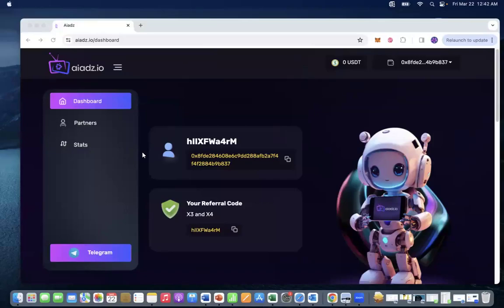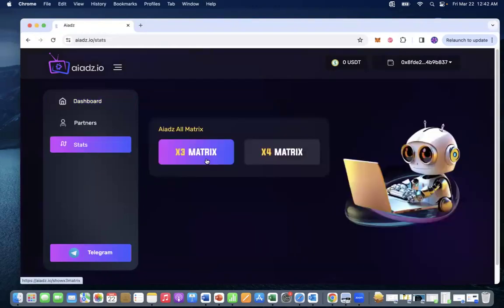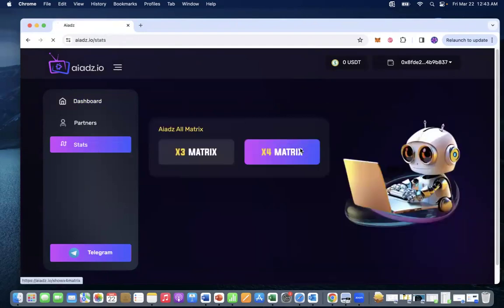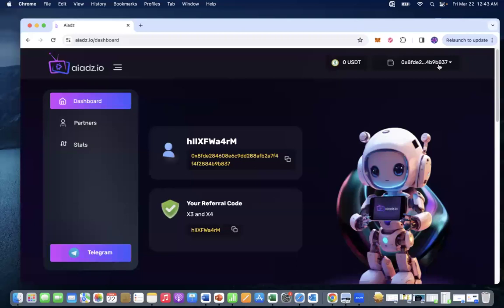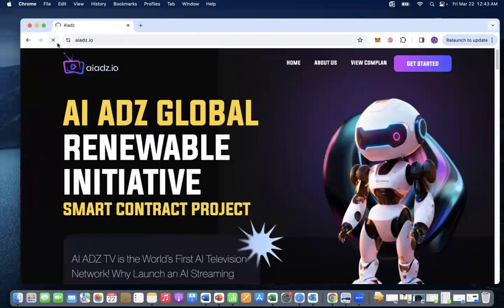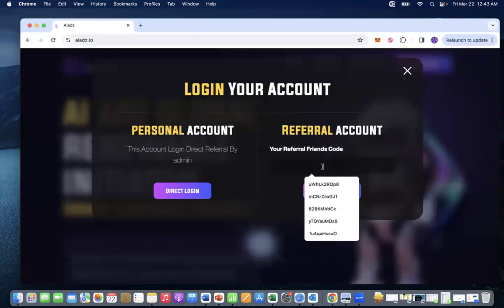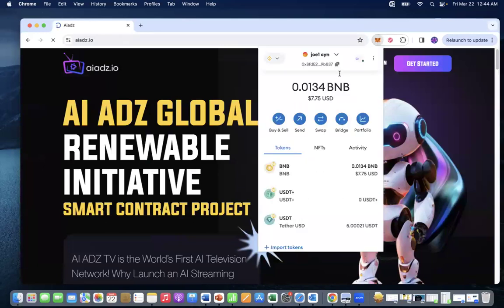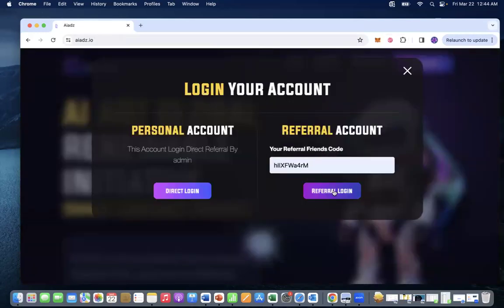AI ADZ INFINITY MATRIX FINAL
HOW DOES AI ADZ MATRIX MARKETING WORK??
AI ADZ TV MATRIX MARKETING is a fair, economically sound system, without deadlines for tv ads in 150 countries, with a focus on renewable energy advertising for global warming solutions. The number of tv spot exceed 150 million monthly in 150 countries. Our matrix is based on tv spots globally promoting renewable energy technologies for global awareness and AI television content.

X3 MATRIX PLAN MATRIX PLAN
AI ADZ MATRIX MARKETING is a fair, economically sound system, without deadlines for slots, with a limited number of places and an unlimited number of recycles. There are three places on one line in the AIADZ x3 PROGRAM. When you register in AIADZ, both programs will register simultaneously.

X4 MATRIX PLAN
In the AIADZ x4 PROGRAM below you are two lines – 2 places in the first line and 4 places in the second. When you register in AIADZ, you open both programs simultaneously.

XXX MATRIX PLAN
The XXX program first slot which is 8 Binance USDT is available after activating the x3 and x4 program.

XGold MATRIX PLAN..
The XGold first slot is 10 Binance USDT and can be activated after one slot in the XXX program has been activated. In the xGold matrix you have 30 places on 4 lines. 2 - in the 1st line, 4 places - in the 2nd line, 8 - in the 3rd and 16 - in the 4th.Partners in your matrix may: - be invited by you directly- come as spillovers from uplines, up to 3 lines!- come as spillovers from downlines.
Compensation Plan...
In each of these two programs, AIADZ x3 and AIADZ x4 have 12 slots. All similar and work in the same way. Each subsequent slot is 2 times more expensive than the previous one. Both income and profits from them are twice as high! All profits come from TV Ad spot purchases! How many ad slots can be activated immediately? As much as you want! Even twelve tv spots at once! They have no expiration date, so you can not be afraid that they will burn. All active slots move and bring you revenue in Parallel.

To get registered in AIADZ a new member activates the first slots in x3 & x4 programs, which cost 5 Binance USDT each. It makes it 10 Binance USDT in total to register. The first slots of x3 & x4 are always activated together, they cannot be purchased separately. Next slots (Upgrades) can be activated separately but only one after another. After the launch of x3 & x4 programs on Binance USDT, 2 more programs will be added consequently one at a time (launch schedule to be announced): xXx and xGold. xXx program first slot costs 8 Binance USDT and can be activated only after at least the first slots in x3 and x4 were activated before. xGold first slot is 10 Binance USDT and can only be activated after at least 1 slot in xXx was purchased.

The World's First 100% Decentralized Matrix Platform
AI Adz AE and AIADZ.io are not an investment. AIADZ.IO is a decentralized advertising smart contract service for the promotion of Renewable ENERGY BRANDS. AIADZ makes no promises and is not responsible for any losses or errors. Use at your own risk. AIADZ and all cryptocurrency projects are extremely high risk and may result in a 100% total loss. Nothing on this site is investment advice. When you purchase an ad spots, your capital is at risk. If you engage this site ( AIADZ.IO) acknowledging you have been given legal advice in your country or territory to proceed.